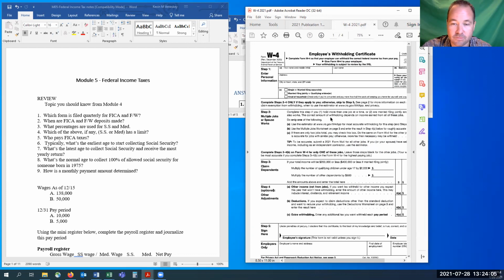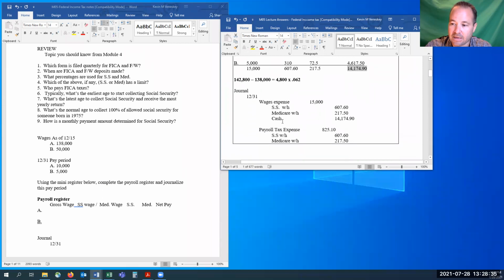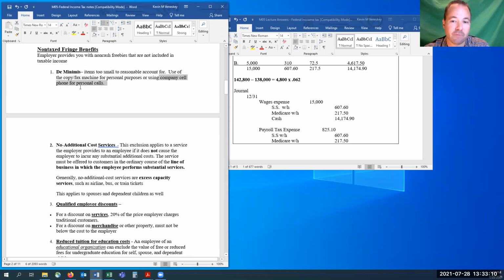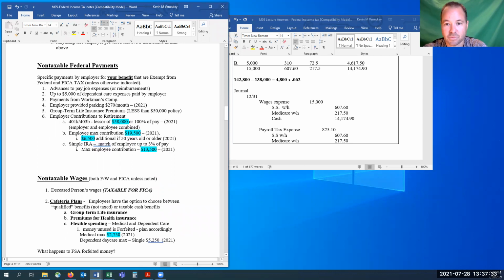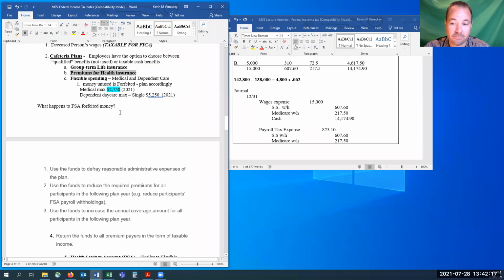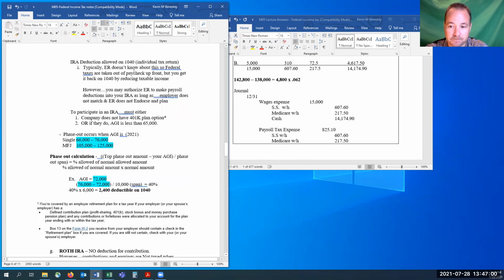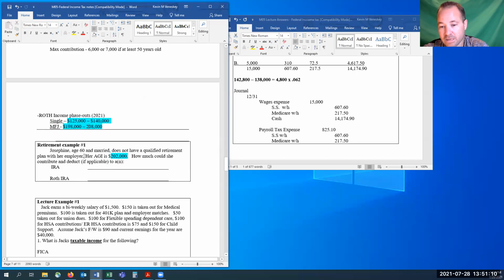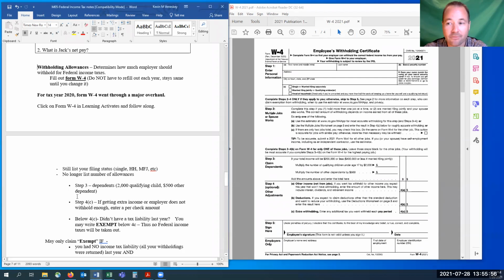Module 5 - Federal income taxes part 1